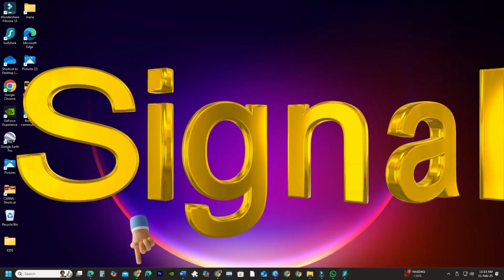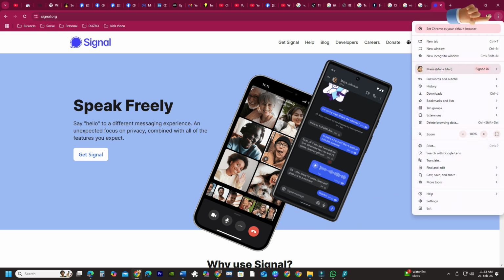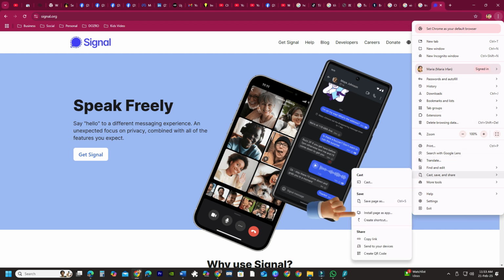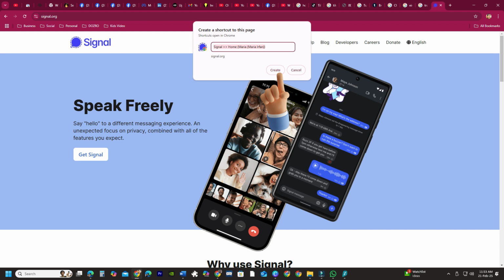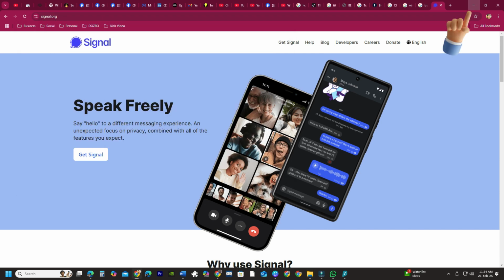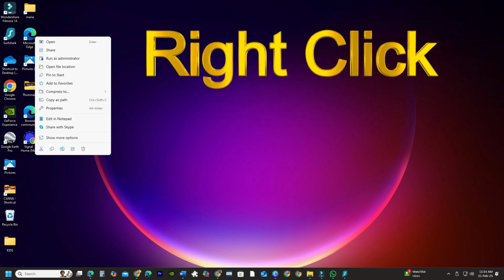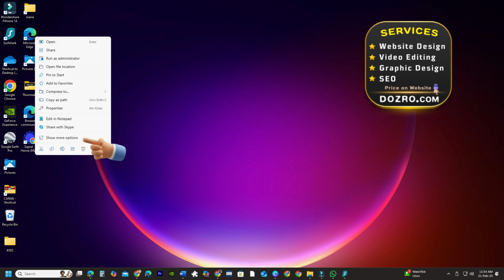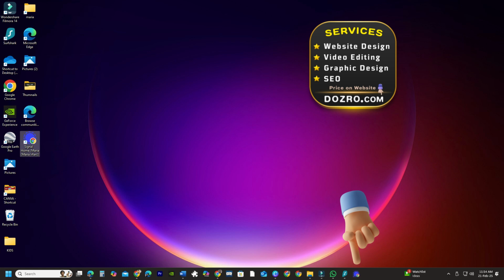How to Add/Pin Signal Link/Icon to Desktop & Taskbar Toolbar with Google Chrome on Windows Laptop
Discover how to pin the Signal website URL link shortcut to desktop and taskbar toolbar using Google Chrome (and Brave) Browser on Windows 11 & 10 Laptop or desktop PC. Whether you're using Dell, HP, Lenovo, ASUS, Acer, learn how to put website page on PC task bar on the bottom of screen.

⭐ Helpful Resources ⭐